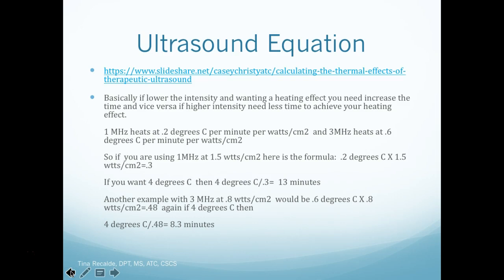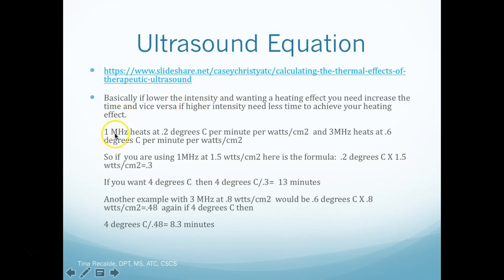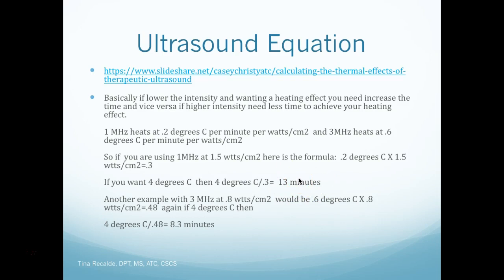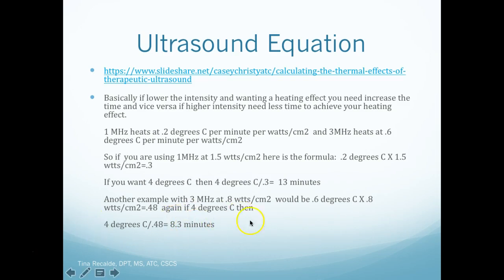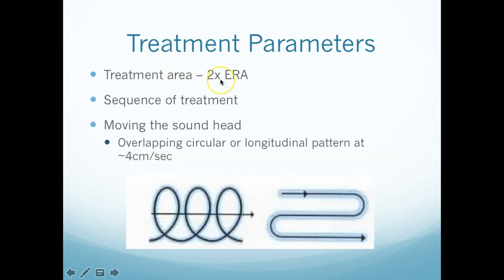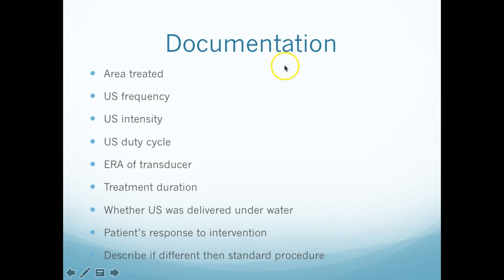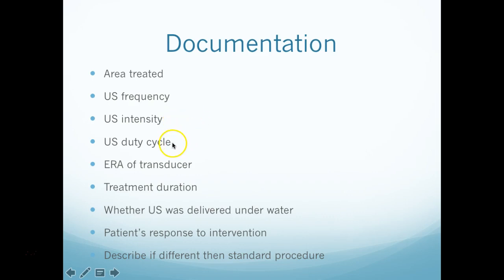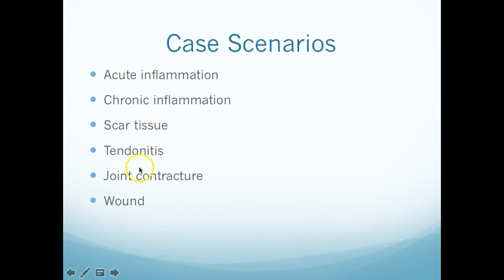Ultrasound Part 5